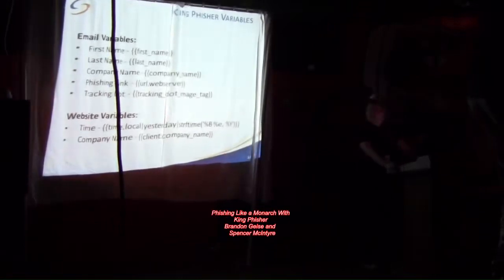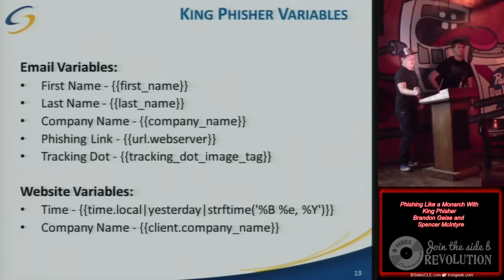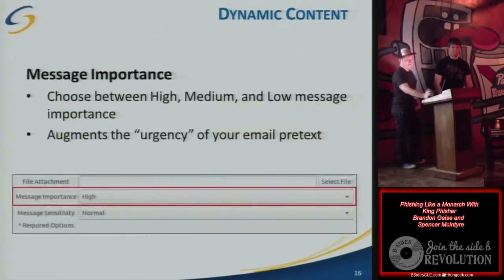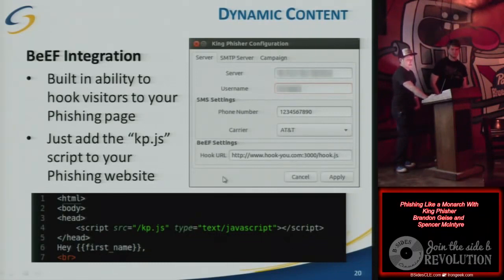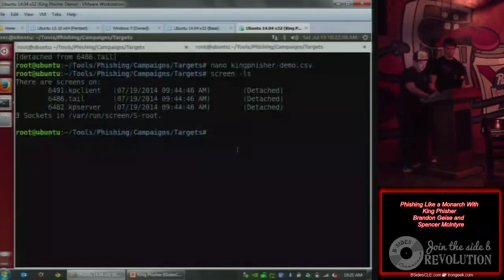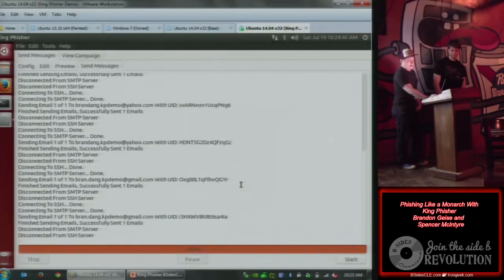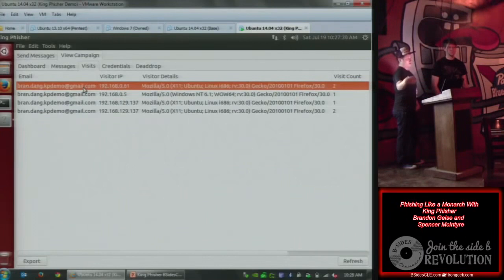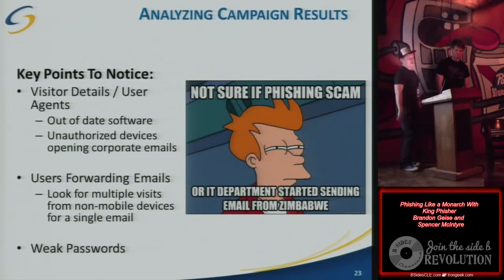Phishing Like a Monarch With King Phisher Brandon Geise and Spencer McIntyre